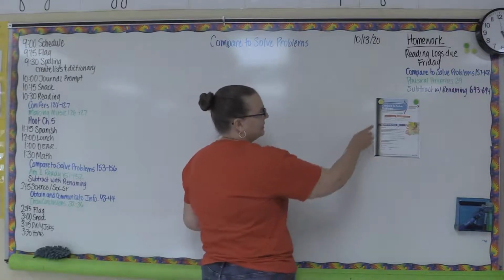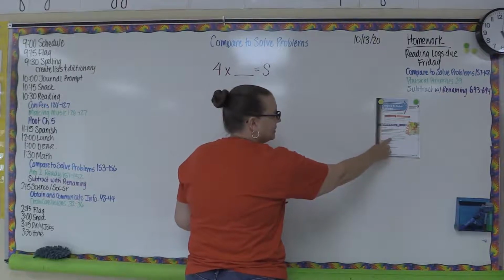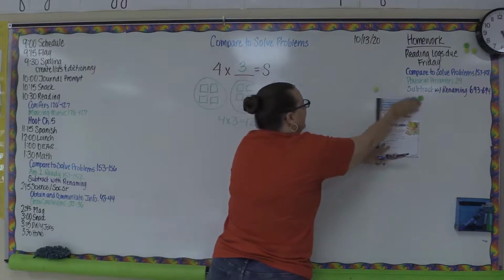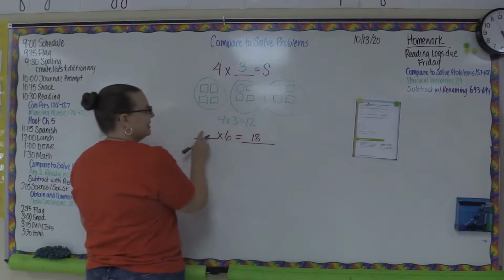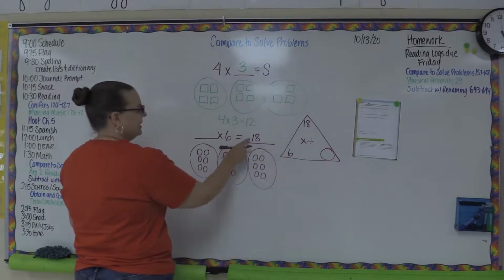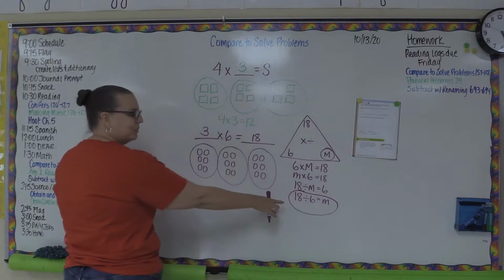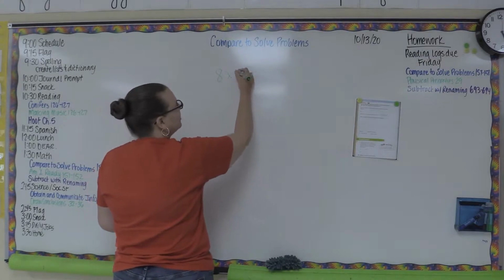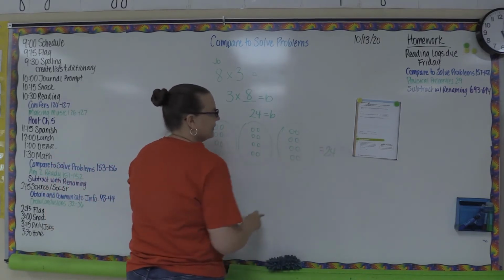4Th Grade Compare To Solve Problems